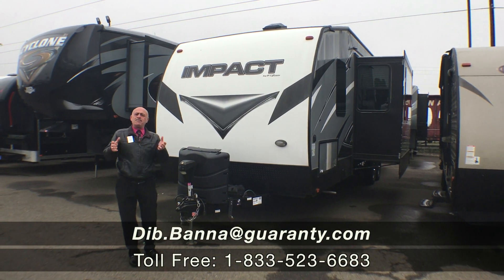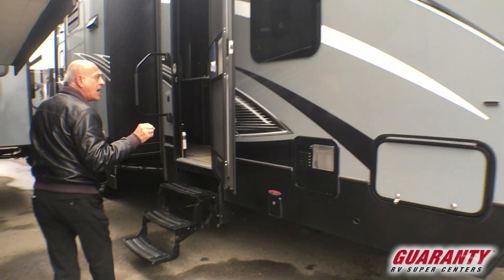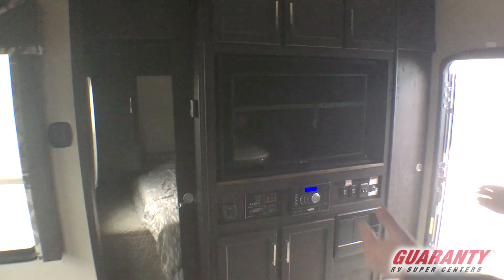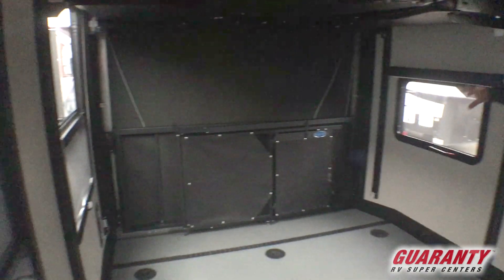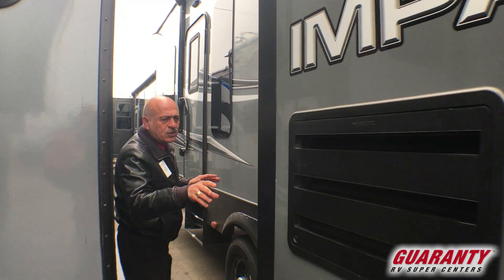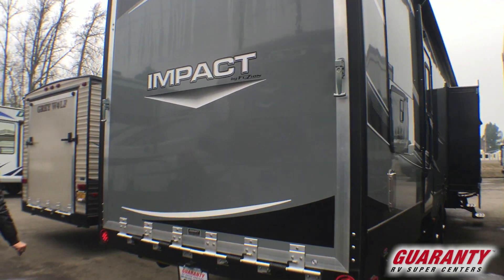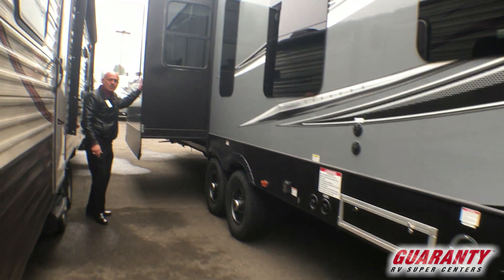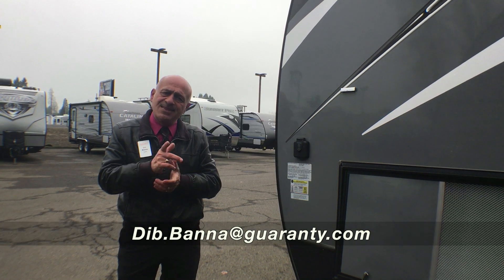2018 Keystone Fuzion 312 Impact Toy Hauler Travel Trailer • Guaranty.com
Get ready for an adventure in a 2018 Keystone Impact 312. This Impact Toy Hauler comfortably sleeps 8. And know that your family will have good night sleep with: 2 sofa bed(s) and 2 queen bed. And a master bedroom conveniently located in the Front. This Impact Toy Hauler has a lot to offer the RV adventurer, like a Center kitchen with Pedestal Table, Center living area and Center bathroom. The Impact 312 Toy Hauler make on-the-road living easy with features like a stove with 3 oven burners, Mid-Size refrigerator, 1 TVs, and more. This Impact 312, has a GVWR of 13000 lbs and a payload capacity of 3738 lbs. And carries 1 Black Water Holding Tank(s), 1 Fresh Water Holding Tank(s), and 1 Gray Water Holding Tanks. This Impact has 2 door(s), 1 awning(s), 2 slideout(s). Call Guaranty RV Fifth Wheels at or visit us at 325 West 1st Avenue, Junction City, OR 97448 to see the Keystone Impact 312.